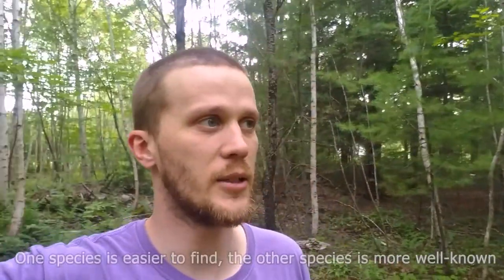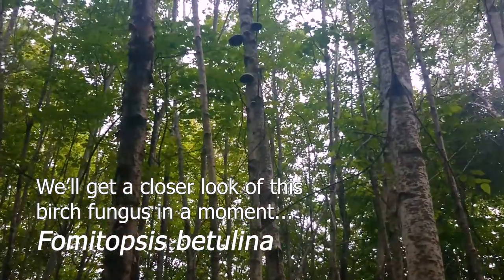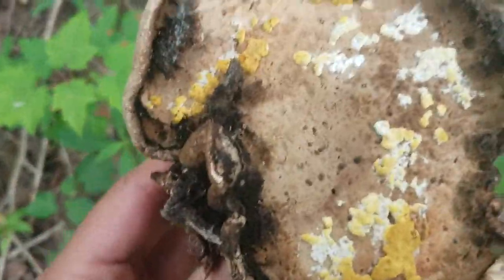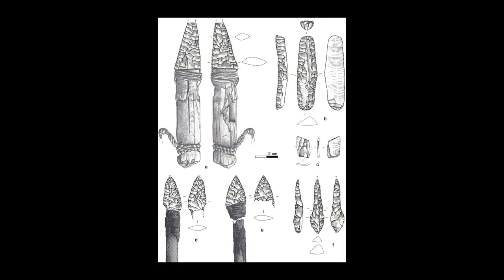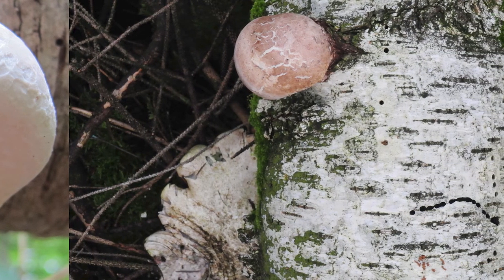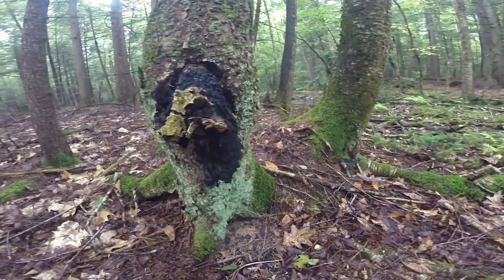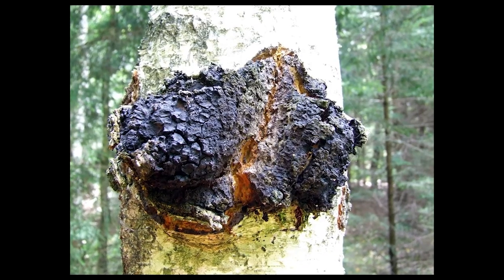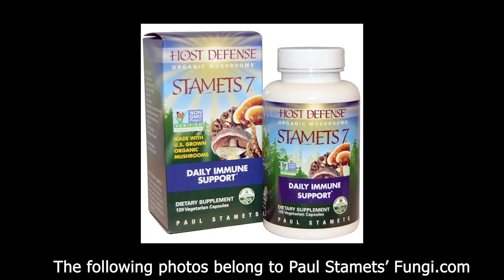Two Birch Tree Mushrooms with Old History - 25 Northeast Fungi - Episode 2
Episode 2 covers two very distinct and easy-to-identify medicinal fungi that both grow on the White Birch and other Birch trees... Considered "circumboreal" they are found across the Northern Hemisphere and have very ancient human history with over 5000 years of folk use now being validated through modern scientific research. Timestamps below and in Comments:

0:00 Birch Trees are the Setting
0:30 Fungi and the Nutrient Cycle
1:50 "Birch Polypore" or "Razor Strop" (Fomitopsis Betulina)
2:50 Polypores, their definition and habitat
4:04 "Otzi the Iceman" Neolithic mummy found in the Alps with 2 Birch Mushrooms
6:26 Chaga, aka "Birch Canker" or "Cinder Conk" (Inonotus Obliquus)
8:36 Thoughts on Commercializing Wild Gathered Chaga
9:30 The 3 Methods of Extracting Medicinal Compounds

"White Waves" by Lama House
"New Ambitions" by Trevor Kowalski

"Chaga on Birch": Tomas Cekanavicius
"Chaga on Alder": Olli Niemitalo
"Large Chaga Infection": Beentree
"Confluence Point 47N 11E Alps": Michael Karavanov
"Polypore Pores": Garnhami
"Piptoporus Betulinus Variation in Size and Color": Henk Monster
"Young Birch Fungus": Dominicus Johannes Bergsma
Other sources include screenshots from: PubMed, Wikipedia in the Public Domain